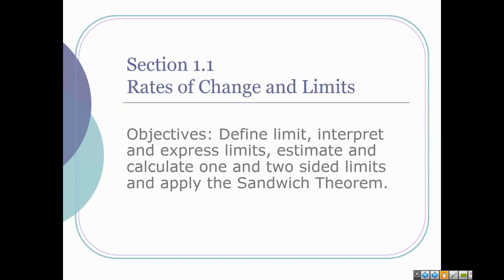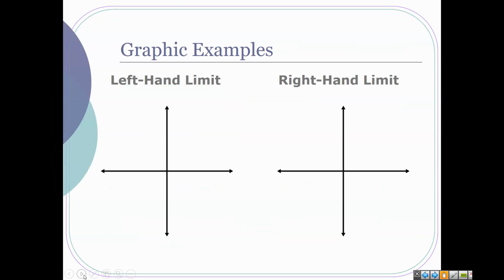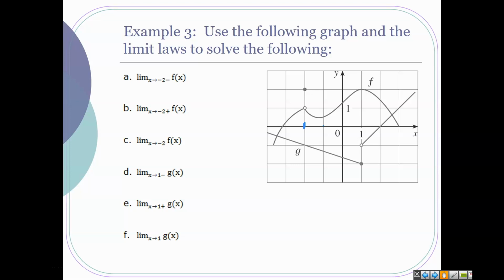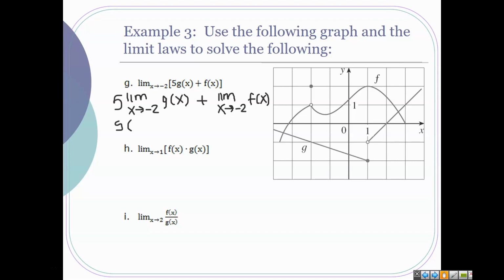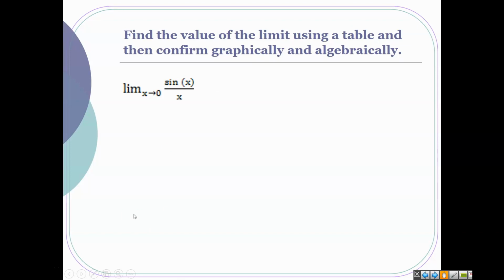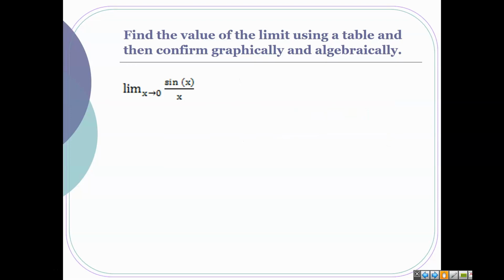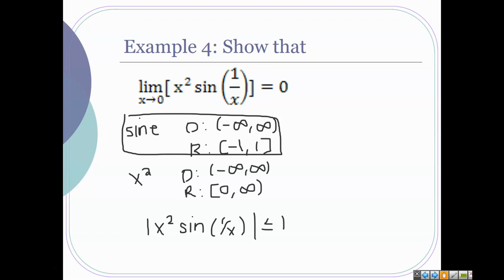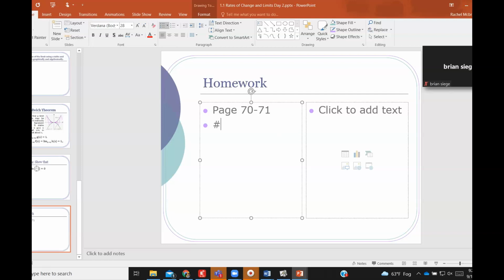1.1 Rates of Change and Limits Day 2